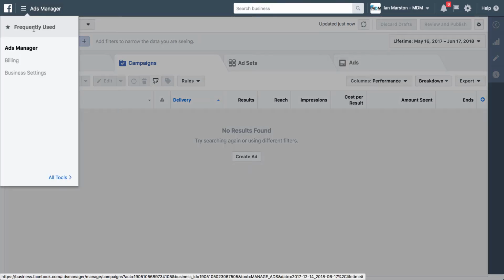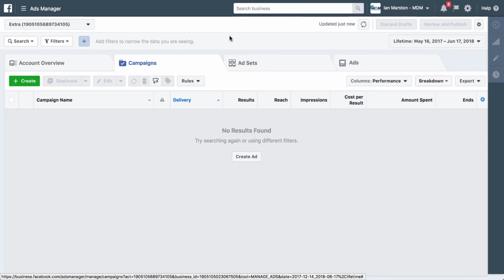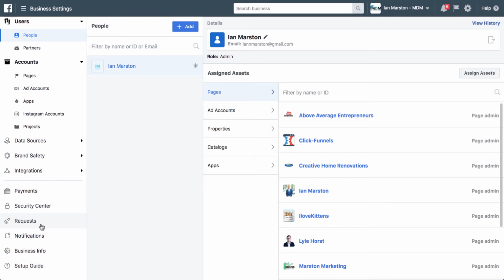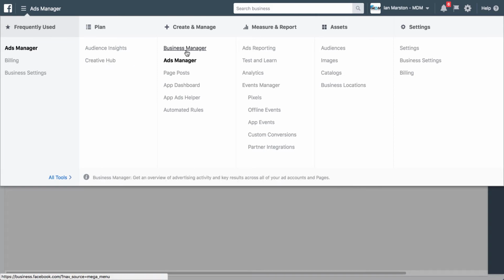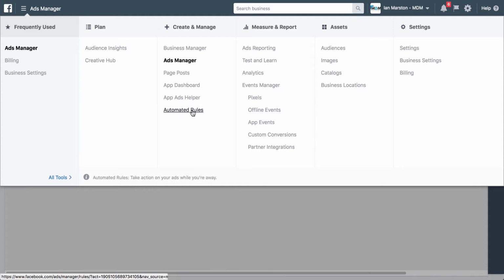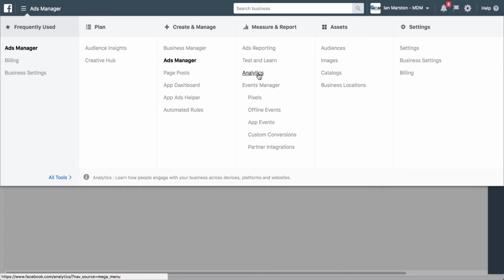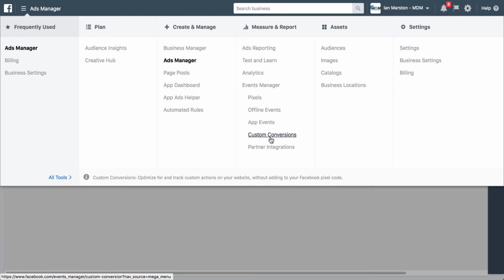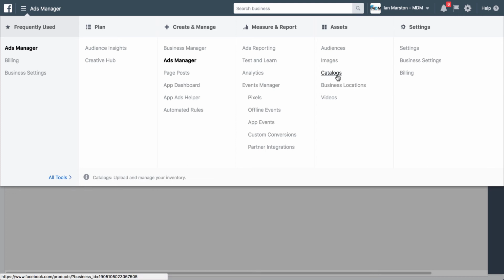Facebook Ads Mastery - Business Manager Overview